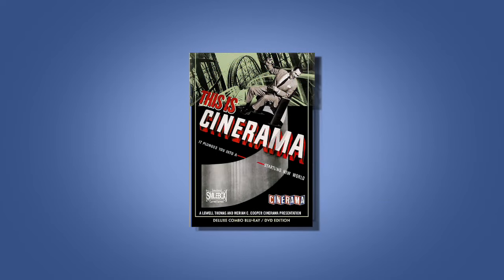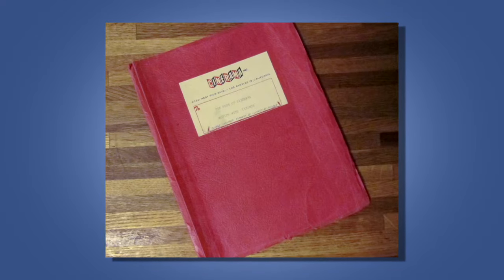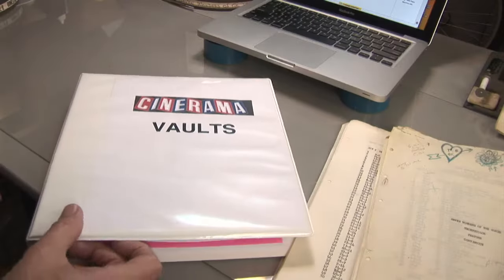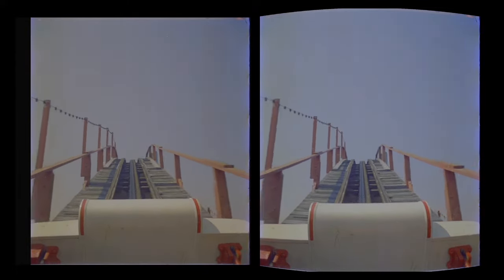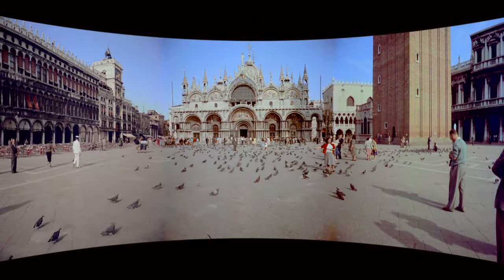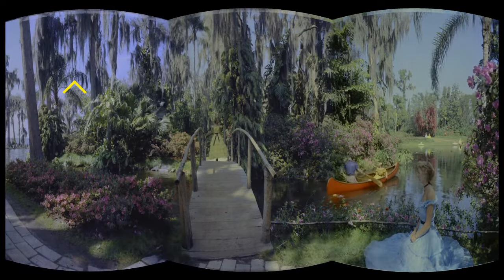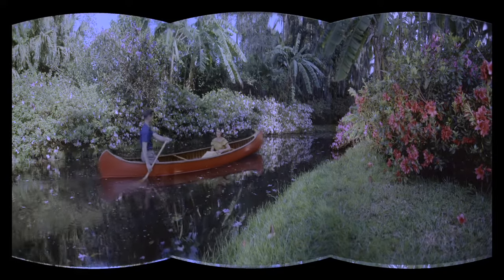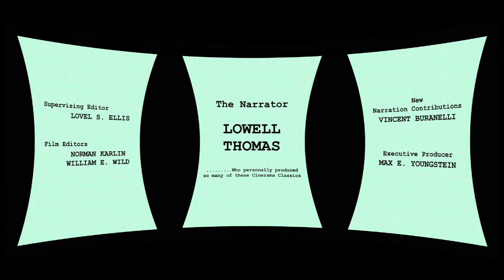Reconstructing "The Best of Cinerama"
Reconstructing "The Best of Cinerama" by David Strohmaier and Cinerama Inc, 2016.